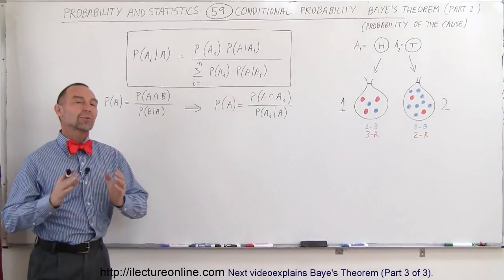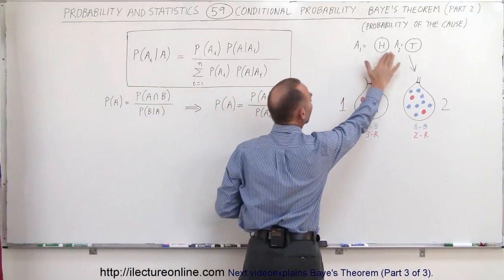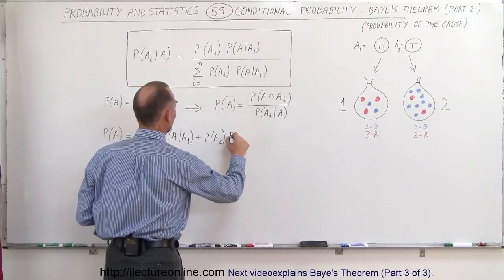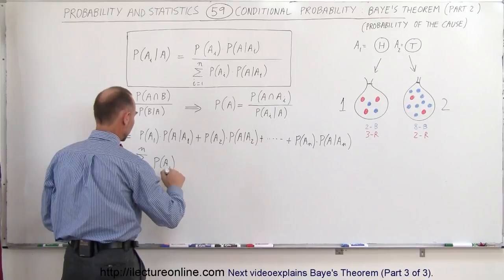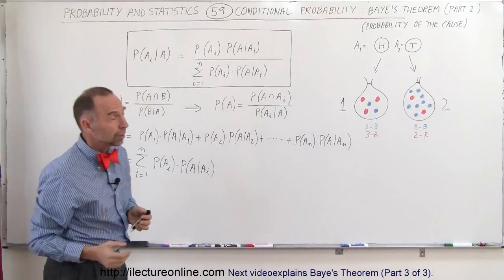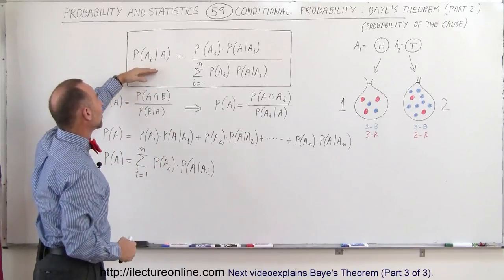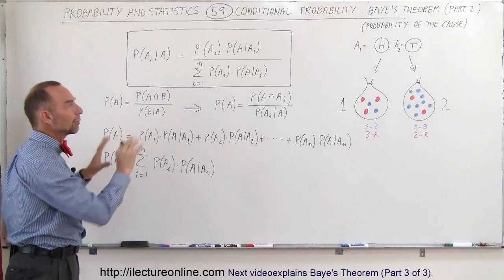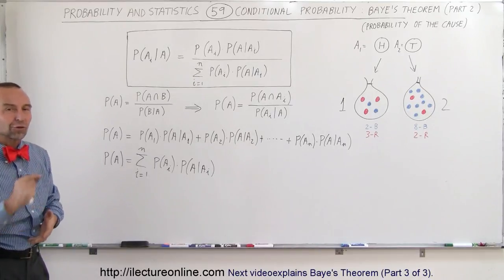Probability & Statistics (59 of 62) Conditional Probability: Bayes' Theorem (Part 2 of 3))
In this video I will explain Bayes' Theorem (Part 2 of 3).